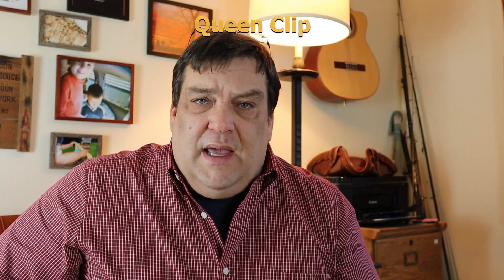BEGINNING WITH BEES in 2020, Part 4 - EQUIPMENT YOU NEED and some you don't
Hey Beekeepers, today we are going to talk about, tools and equipment you need for keeping bees and some to avoid, at least for now.

Waiver and Disclaimers As per and unless otherwise permitted under the United States Copyright Act, no part of the content of this video or any video published under Beekeeping from Scratch, Scot McPherson, and other encompassed entities, shall be stored, copied, recreated, republished, or transported. The advice, guidance, and principles outlined in all content produced by Beekeeping from Scratch, Scot McPherson, and other encompassed entities are not guaranteed to be appropriate for your unique situation or business. We recommend that as a consumer, you exercise your due diligence and research any and all strategies recommended to you before adopting them in your own business.

Beekeeping from Scratch, Scot McPherson, and other encompassed entities are not responsible for any damages that result from an effort to implement the information provided in this or any other video, article, social media post, and related publications. Your use and viewing of any materials and videos published by Beekeeping from Scratch, Scot McPherson, and other encompassed entities confirms your acknowledgement and agreement that Connecticut law will apply to any and all disputes related to the aforementioned entities and that Connecticut will serve as the venue for any disputes, claims, and litigious activities related but not limited to the materials produced by Beekeeping from Scratch, Scot McPherson, and other encompassed entities. Beekeeping from Scratch, Scot McPherson, and all other associated persons including but not limited to independent contractors, employees, and affiliates, research and review all content for this site to the best of their abilities but make no guarantees, representations, or warranties as to the complete accuracy and inclusion of all relevant information for each video, including but not limited to all video streams, suggested and provided links and resources. All parties specifically disclaim any implied warranties of merchantability or fitness for any and all purposes.